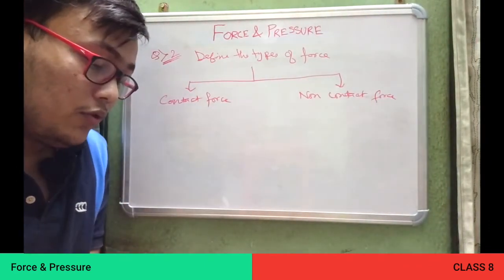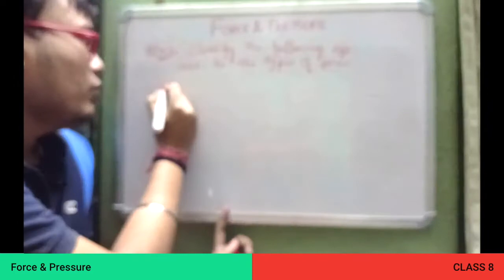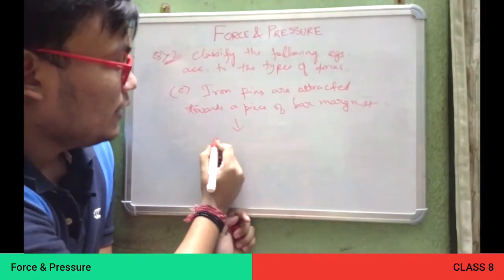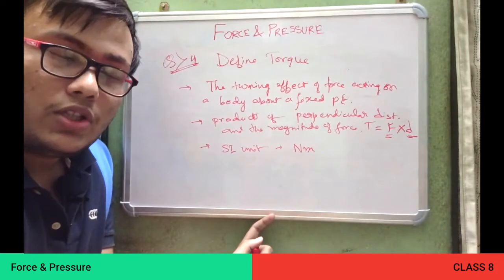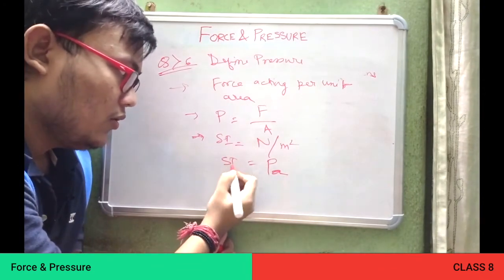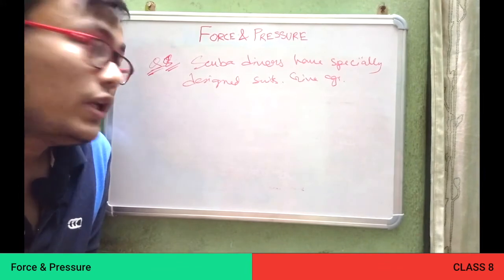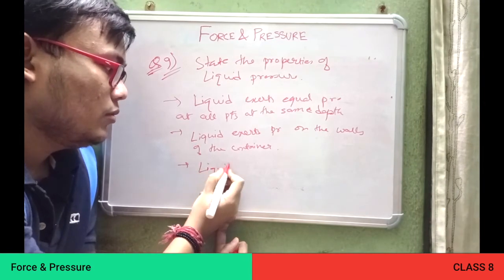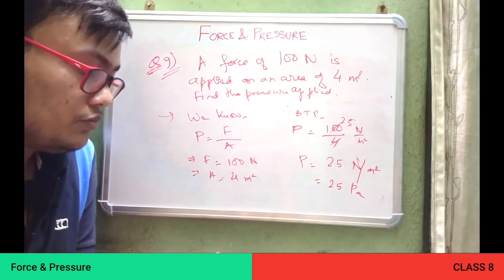3. Force & Pressure | Class 8 | Physics | 2020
In this video, we have talked about frequently asked question on Force and & Pressure and it's solution.